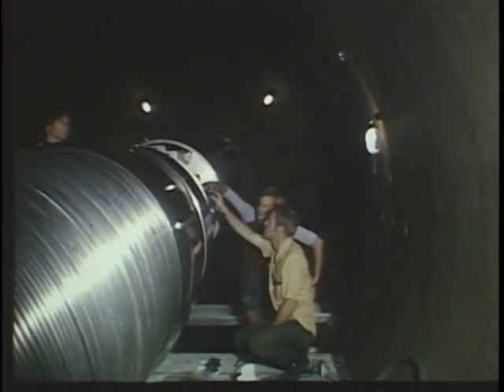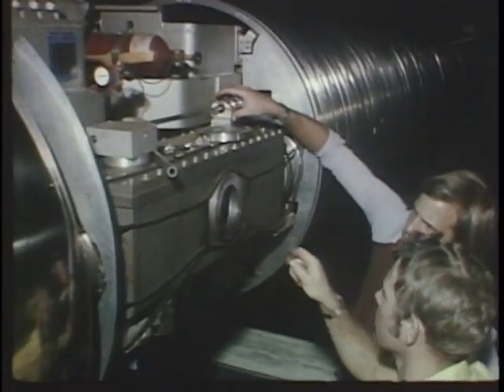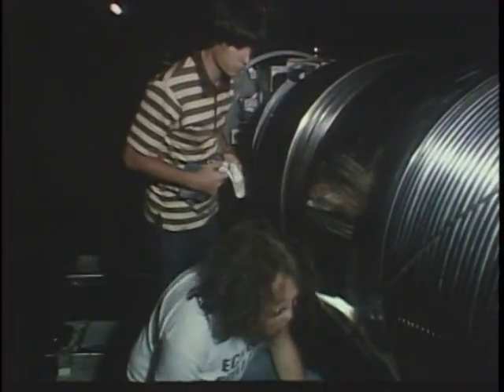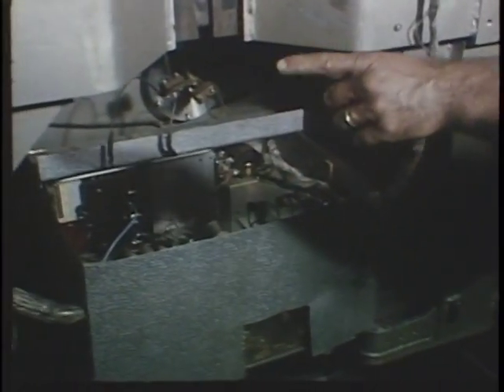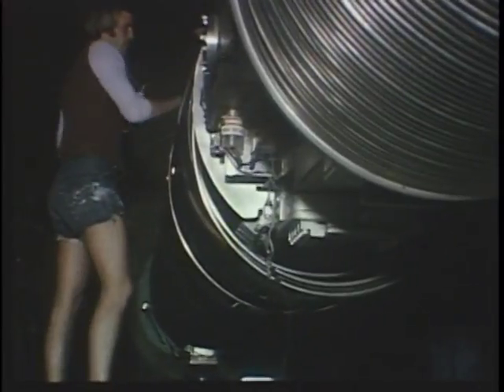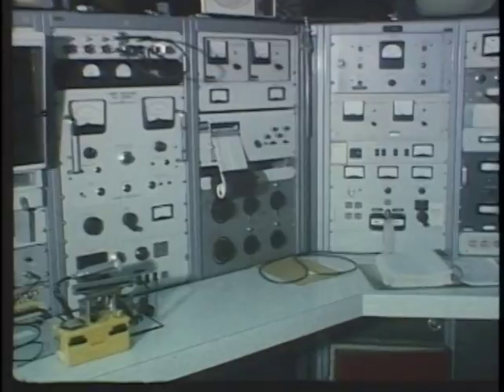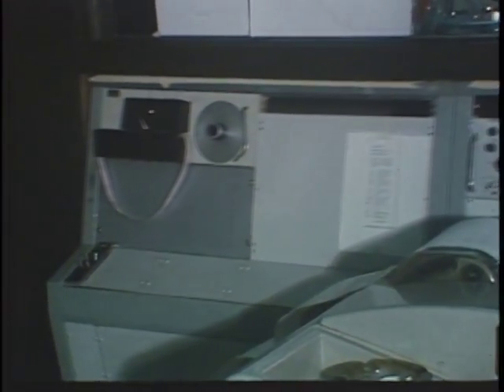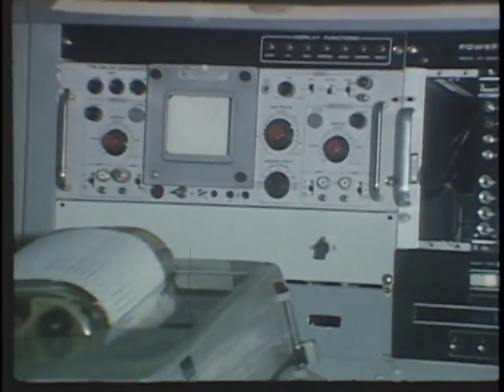Florida State University History, Part 2 (1975-76)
This film shows FSU basketball, athletic trainer Don Fauls, football, theater, the Nuclear Science department, the golf course, an interview with Bobby Bowden, the radio station, fencing, Hugh Durham basketball camp, and Gov. Reubin Askew greeting King Hussein at the airport. Produced by WFSU-TV.

To see full-length versions of this and other videos from the State Archives of Florida,

Repository:  State Library and Archives of Florida, 500 S. Bronough St., Tallahassee, FL